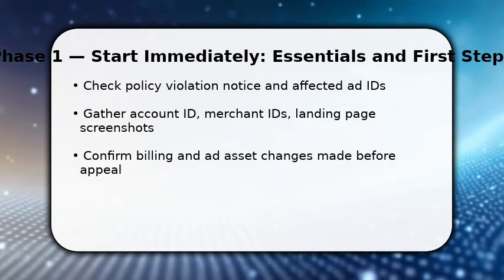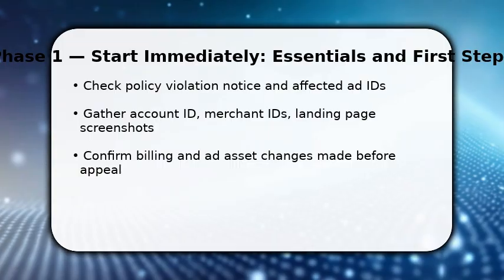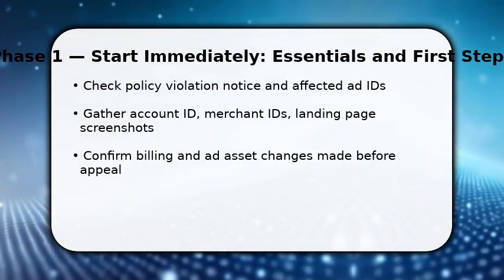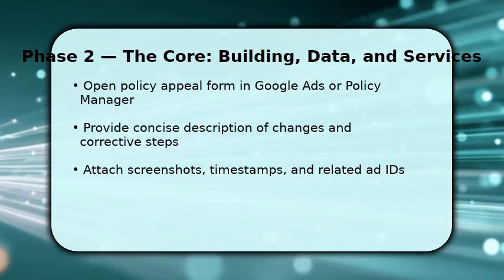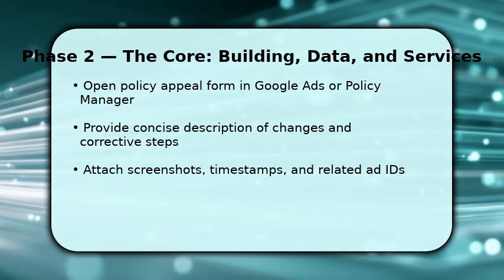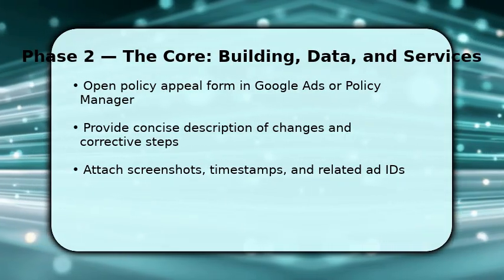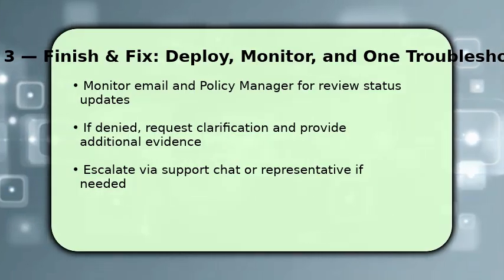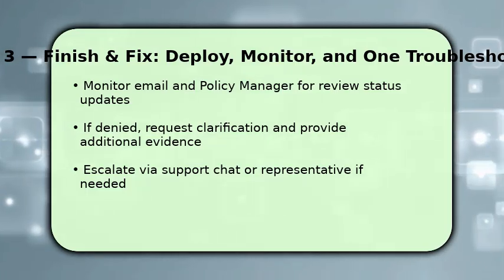How to Submit an Appeal on Google Ads - Step by Step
How to Submit an Appeal on Google Ads - Step by Step | 🔒 Surfshark VPN Deal — Stay private and secure. $1.99/mo + 3 Months Free ▸

Learn the step-by extricate process of submitting an appeal on Google Ads with our comprehensive guide. From understanding why you need to make a claim, navigating through your account settings, filling out necessary forms accurately, and following up for resolution - we cover it all in this video tutorial.